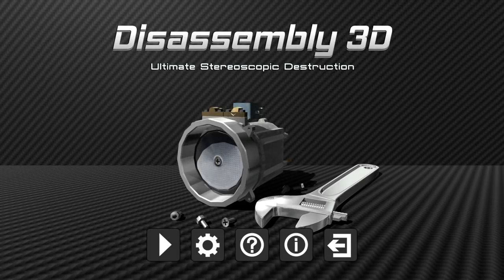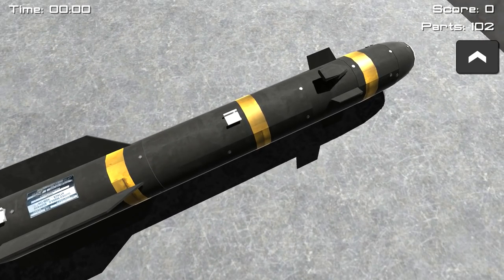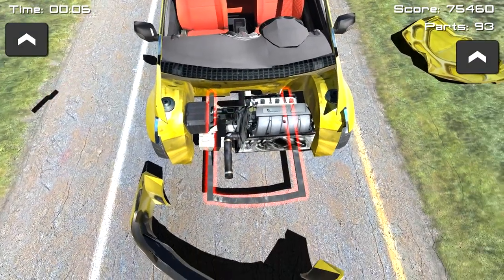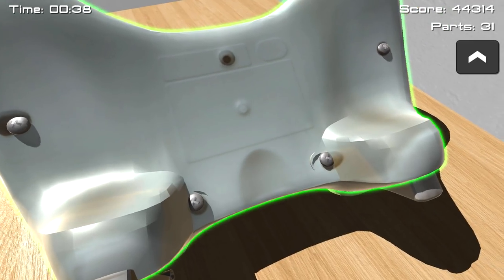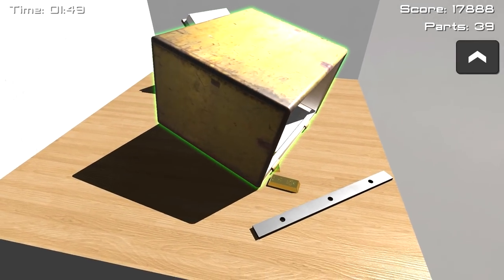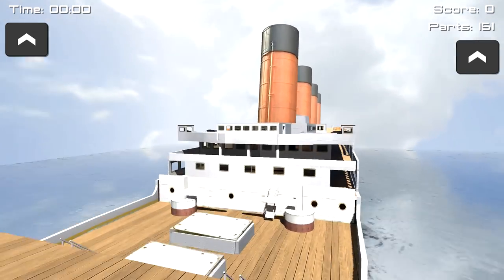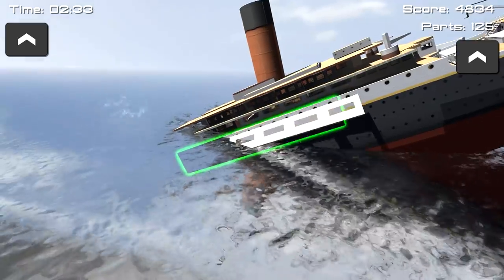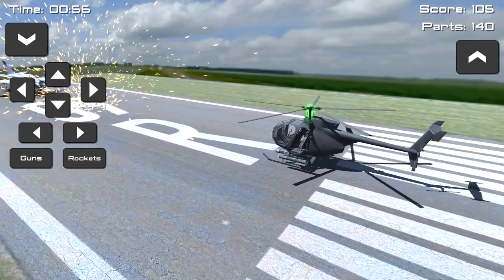Disassembly 3D - IKEA SIMULATOR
Disassembly 3D is pretty much like BeamNG but not at all